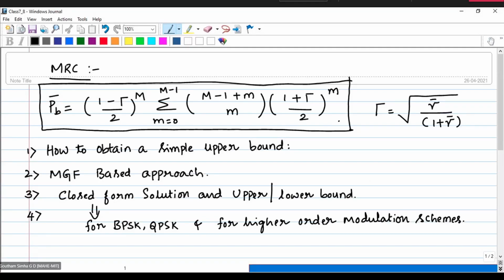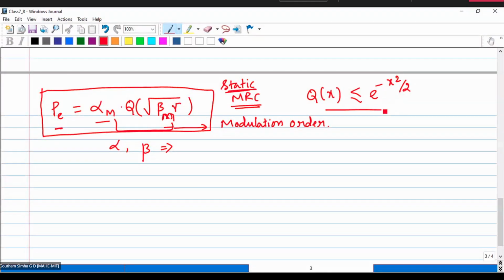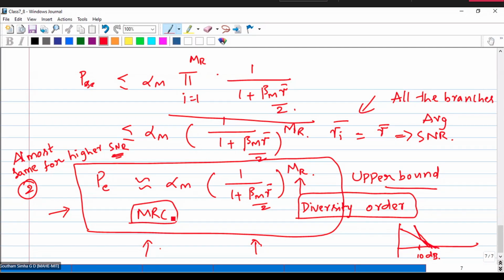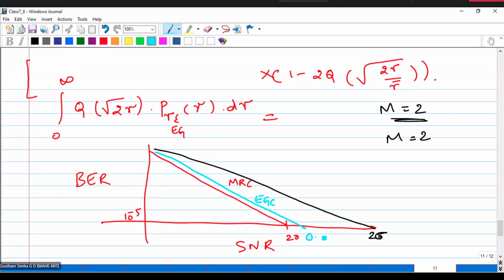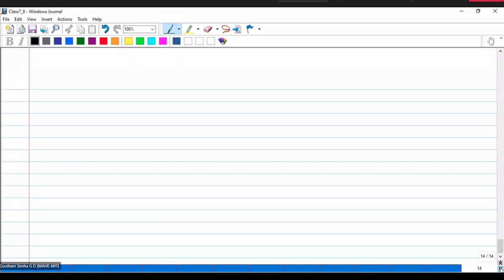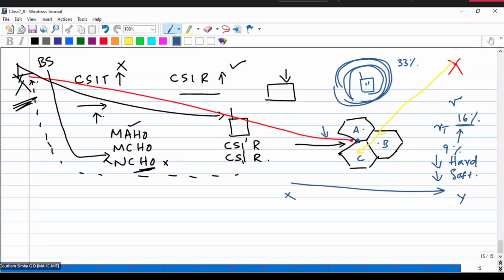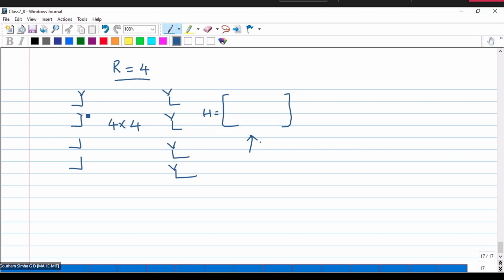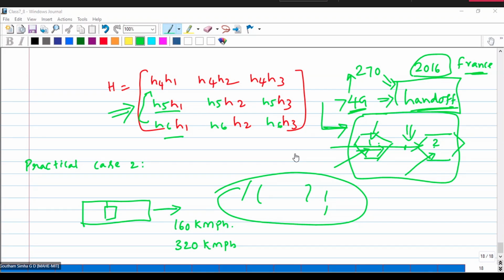Wireless Communications - 26th April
Conducted by Dr. Goutham Simha D.